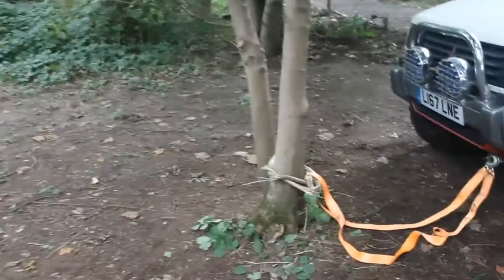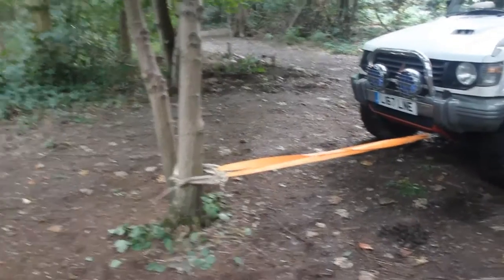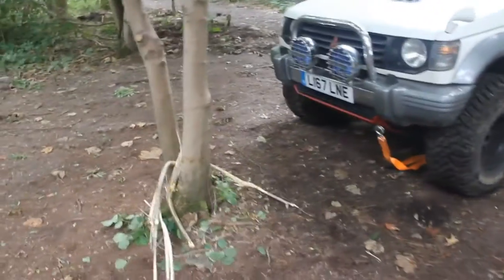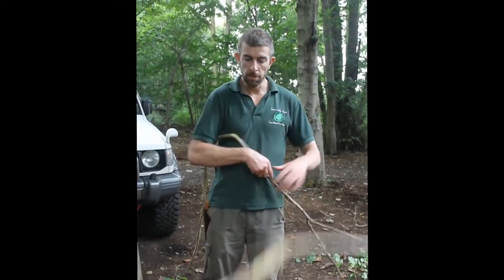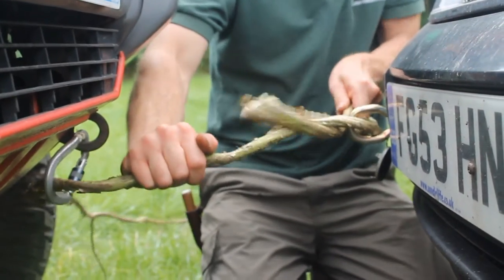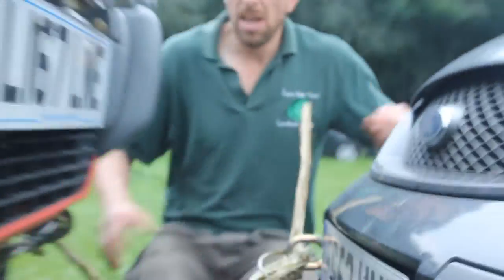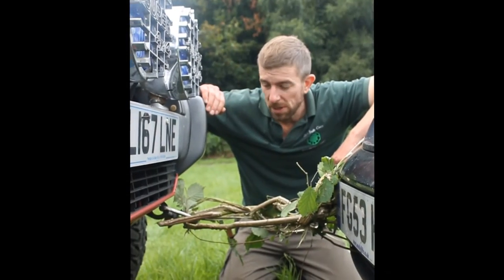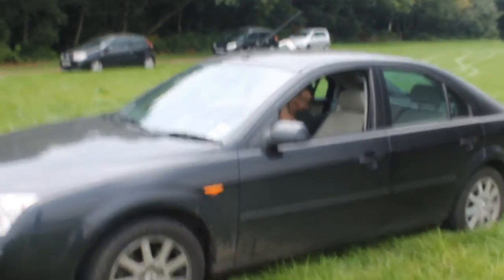Testing the strength of hazel withies